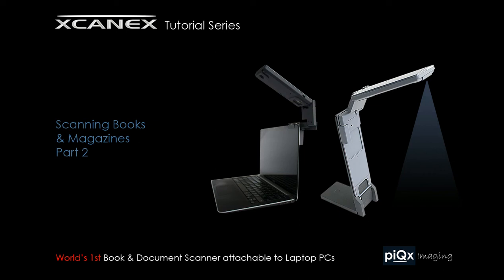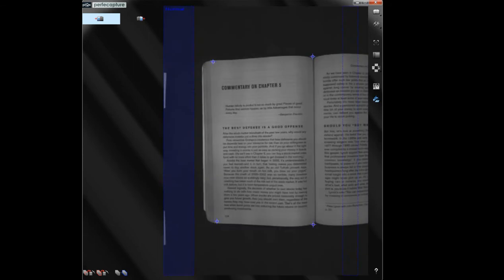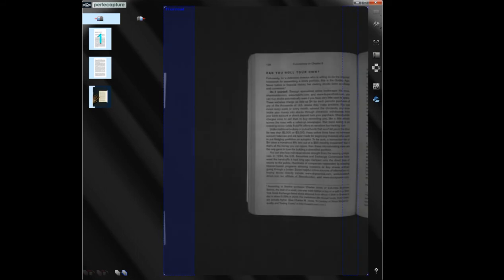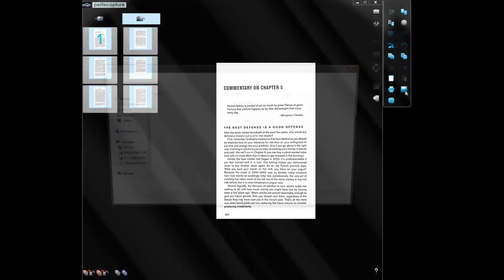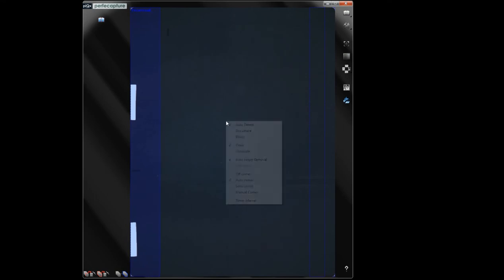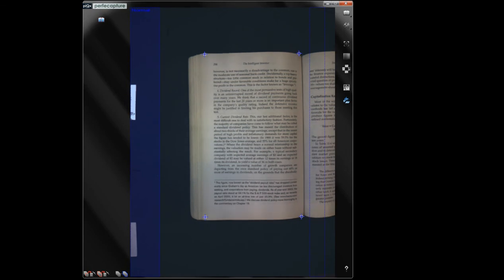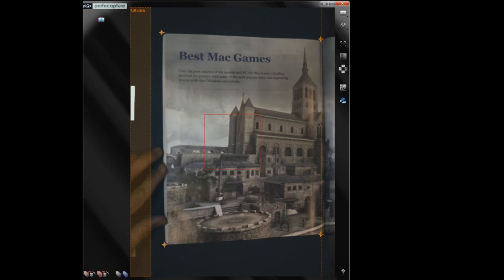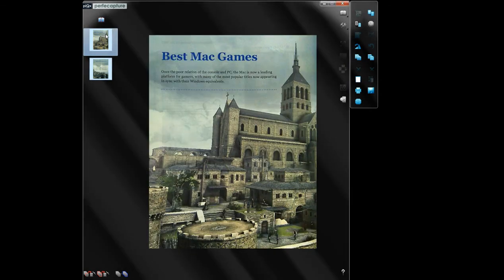piQx XCANEX: Scanning Books and Magazines Part 2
[UPDATE] xcanex is now a different machine! It's able to scan 40 pages in 5 mins with auto page curve correction and dual-page scanning. If you need to scan books, you shouldn't miss these new videos:

This video tutorial is part of the XCANEX Tutorial Series by piQx Imaging.
It is the 2nd part of a 2-part segment on scanning books and magazines.